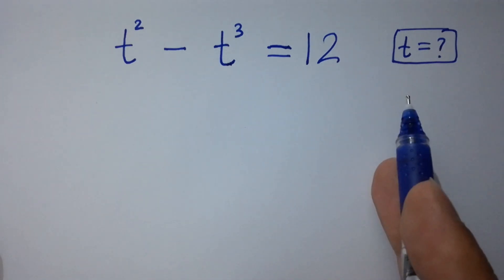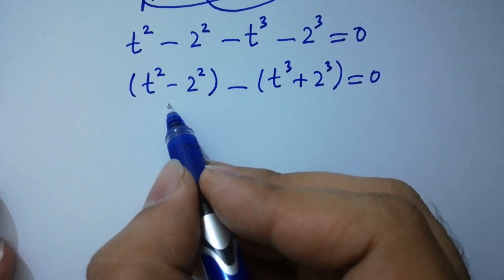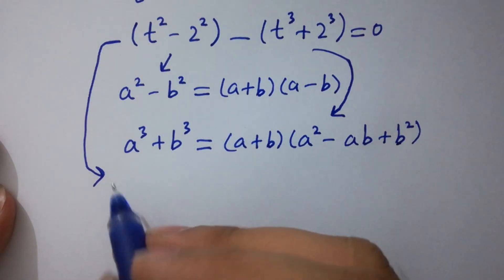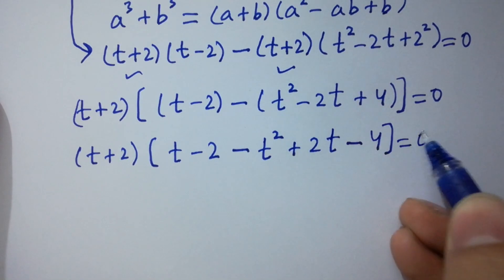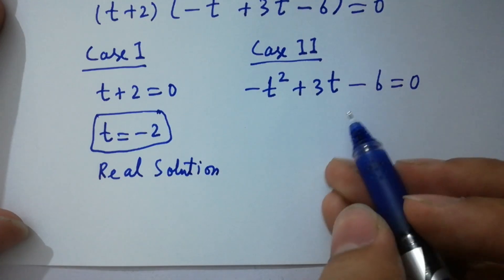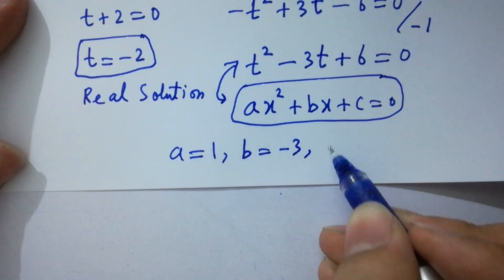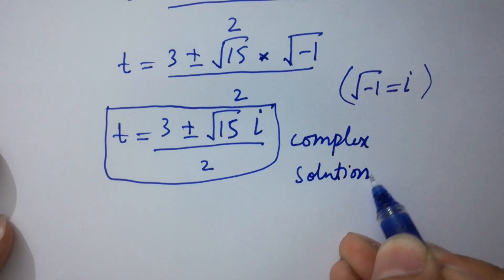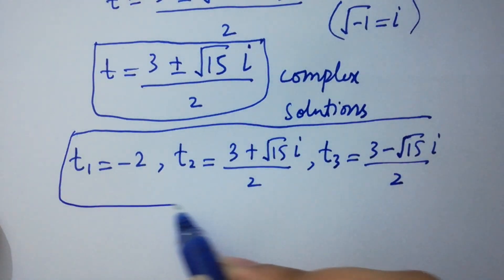Solving a 'Harvard' University entrance exam question